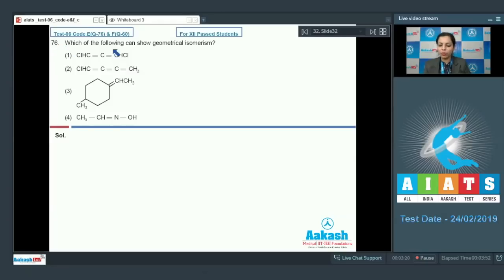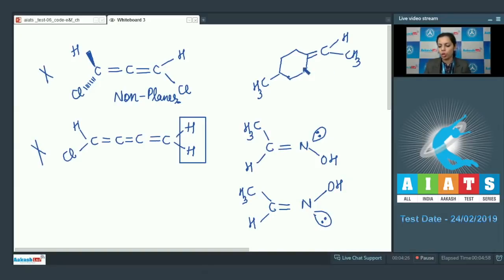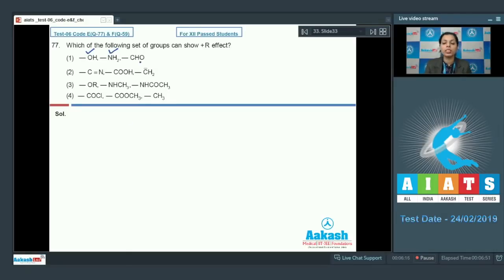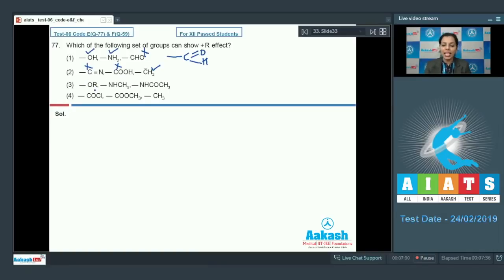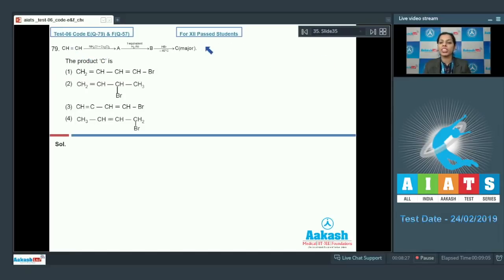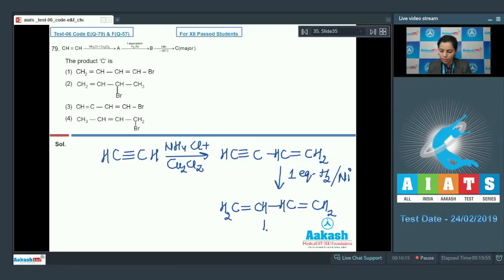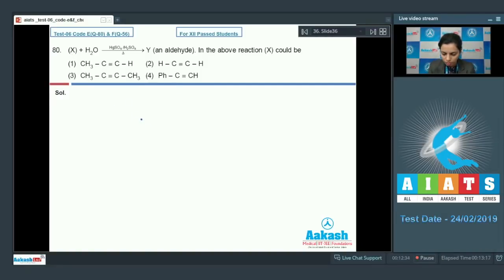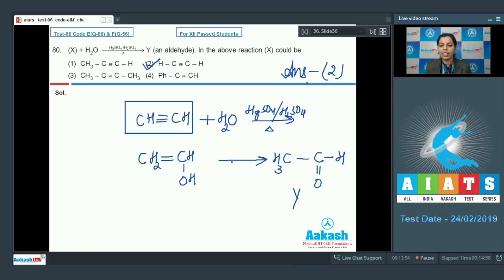AIATS TEST 06 Code E&F ( Q.76 to 80) For XII Passed Students CHEMISTRY MEDICAL 2019